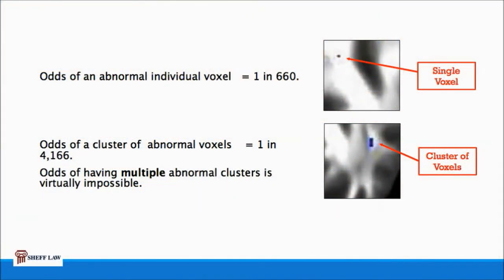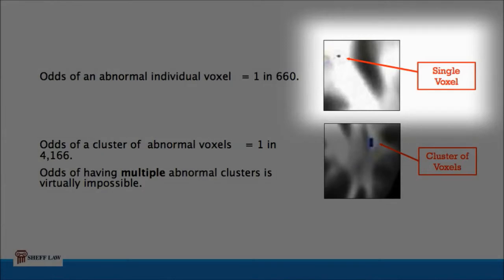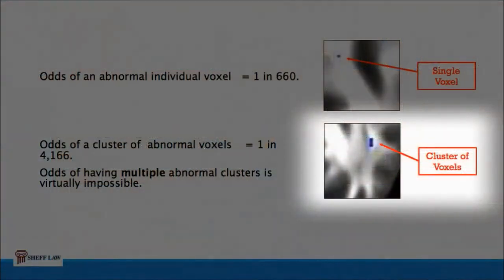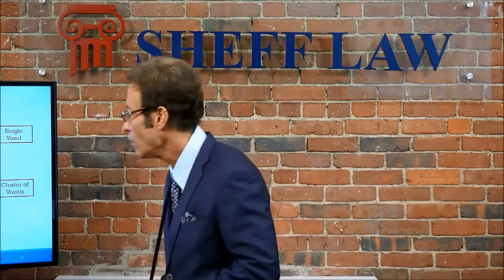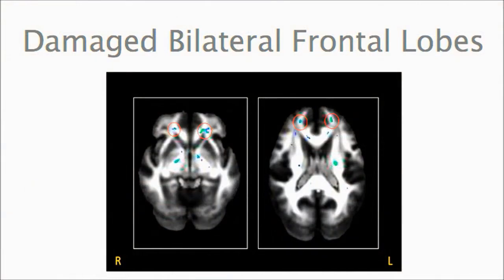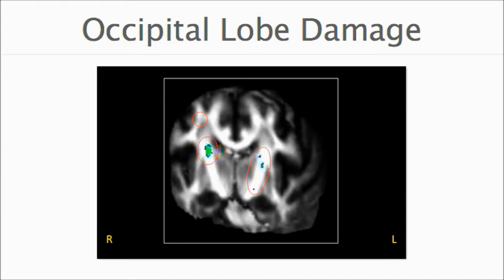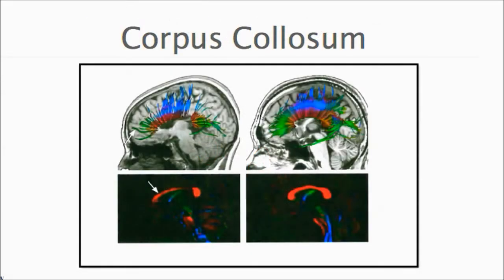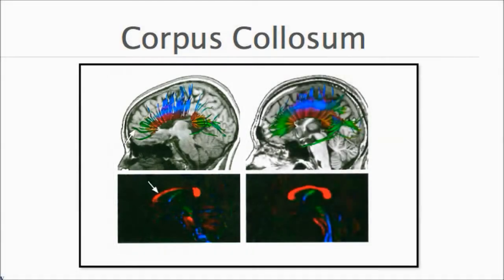The Importance of Diffusion Tensor Imaging in Traumatic Brain Injury Civil Cases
Boston brain injury attorney Douglas Sheff of Sheff Law discusses how diffusion tension imaging (DTI) MRIs can identify areas of microscopic brain damage with a high degree of accuracy, as well as the use of these images in civil traumatic brain injury cases.